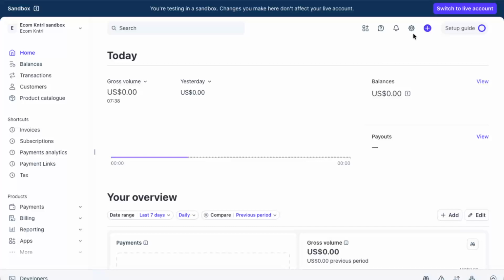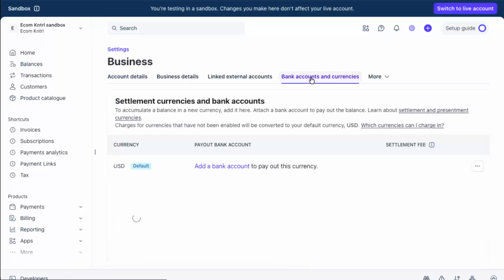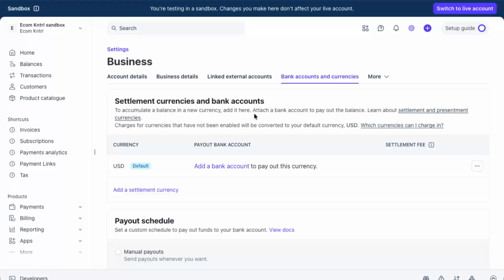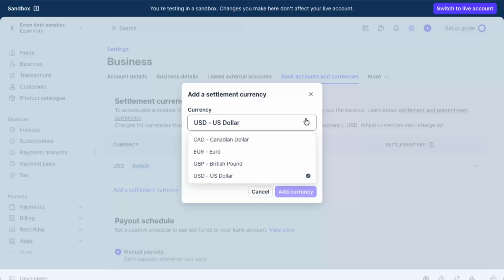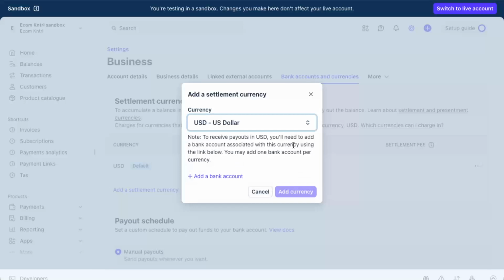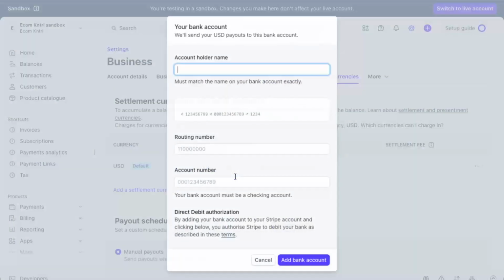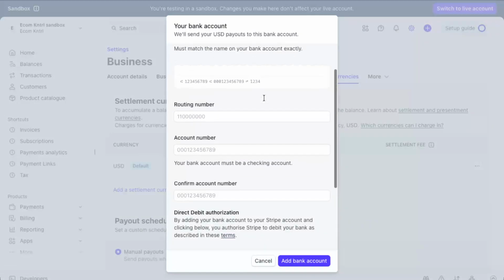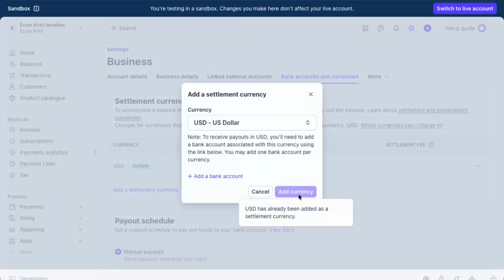How to Receive Payments in USD on Stripe (2026) | Step-by-Step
In this tutorial, you'll learn exactly how to receive payments in USD on Stripe, even if your account is based outside the United States. We cover how to set up your Stripe account currency, configure your payment settings to accept USD, and make sure funds settle correctly without unnecessary conversion fees. This is the current updated method that works with Stripe's latest dashboard, so you won't run into outdated steps or missing options. Whether you're a freelancer, agency, or ecommerce store owner billing international clients, this process works for you. Watch the full walkthrough and have your USD payments set up by the end of the video. Found this helpful?